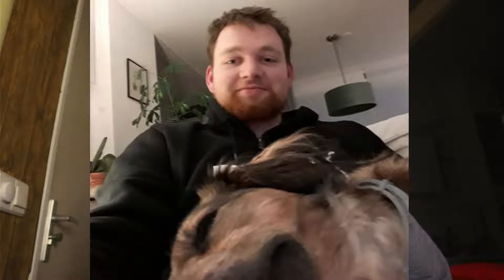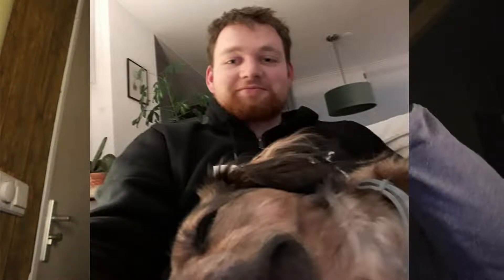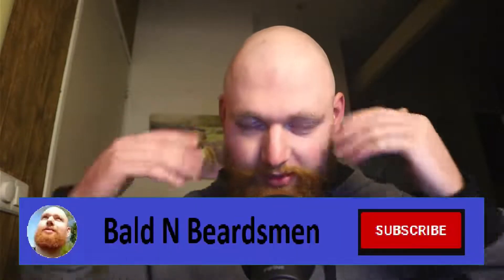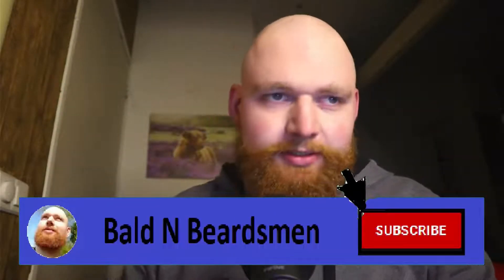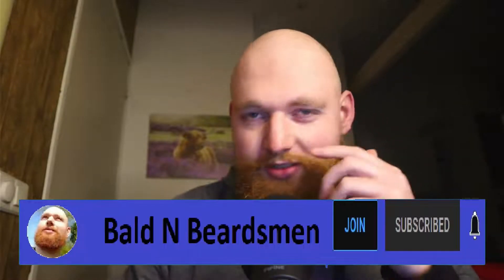Why is my beard red, instead of my hair colour? And why are some beards red, or turn red?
Why do men sometimes have red beards, with other colours of hairs on their body? And why experience some men their beard turning red?

If you like this video feel free to slam!!! The like button!!!

Do you want to stay updated with everything BaldNBeardsmen related? Signup for the newsletter!
Whenever you want to stop email “Email list off” to . (Then you will be removed from the list in a couple days)

Ciao!
Bald N Beardsmen